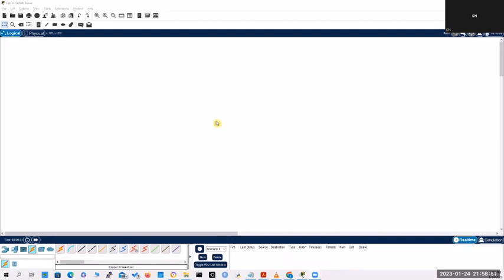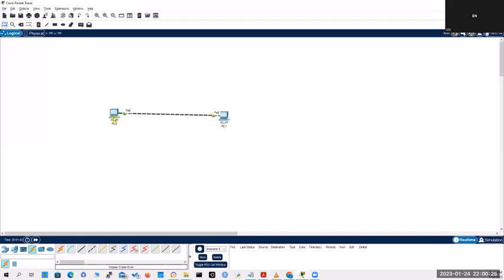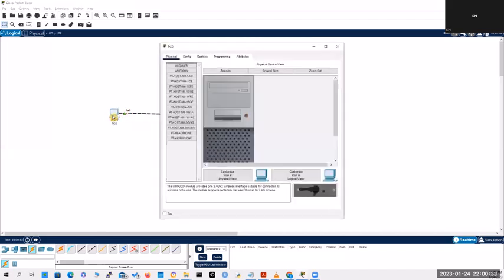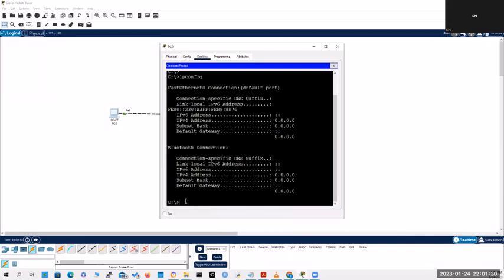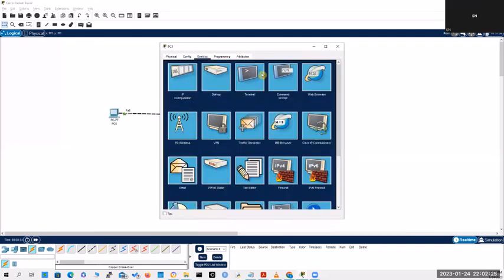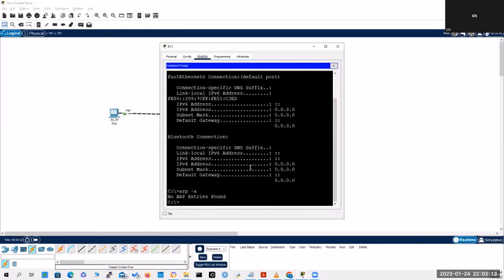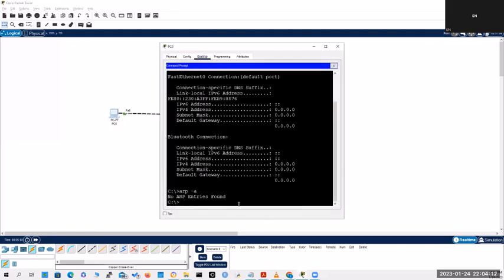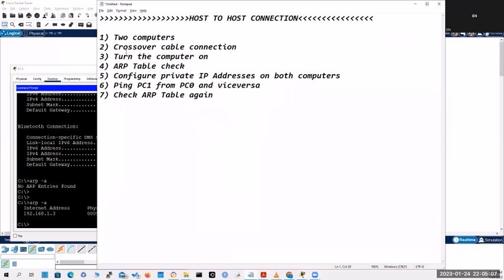1.2 Packet Tracer Computer Host-to-Host Connection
Computer HOST-TO-HOST CONNECTION
arp, ipconfig, computer node, IP address configuration, ping, crossover cable
1) Two computers
2) Crossover cable connection
3) Turn the computer on
4) ARP Table check
5) Configure private IP Addresses on both computers
6) Ping PC1 from PC0 and viceversa
7) Check ARP Table again